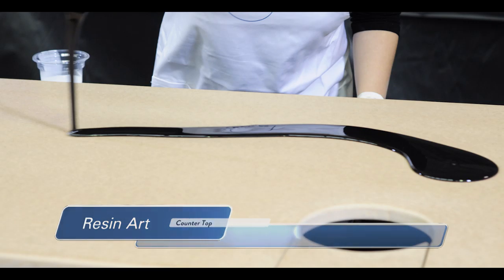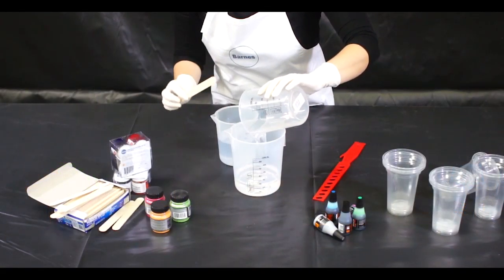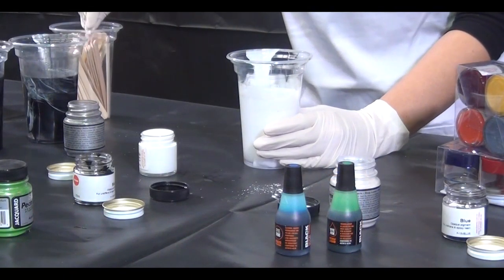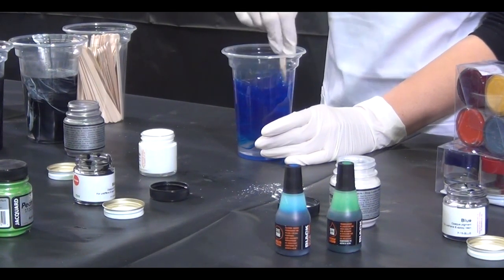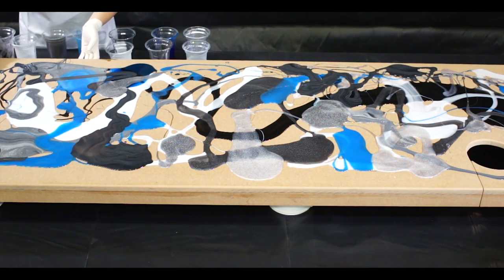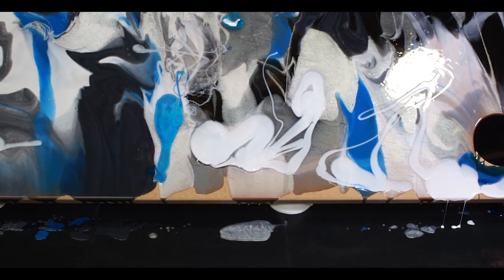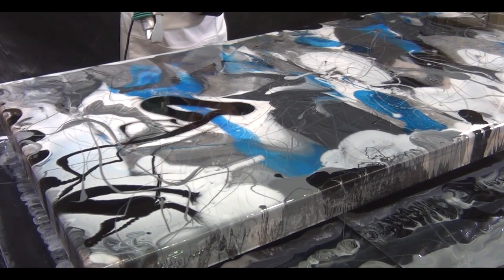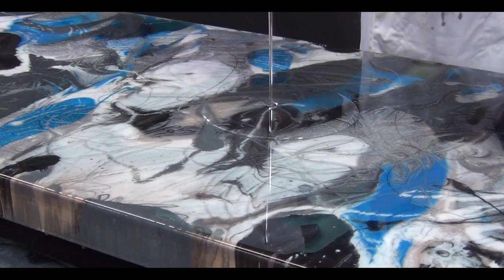Epoxyglass Counter Top Project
Here's a little project we did at Head office on a Counter top.

Products used can be bought online at our site!